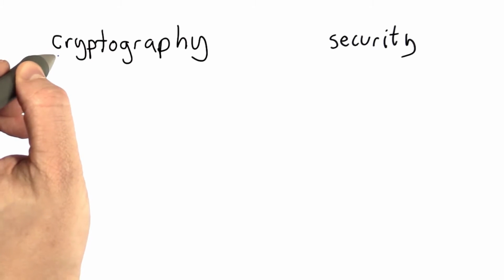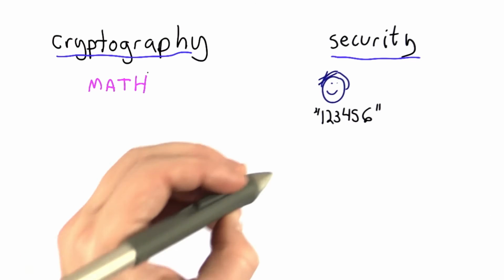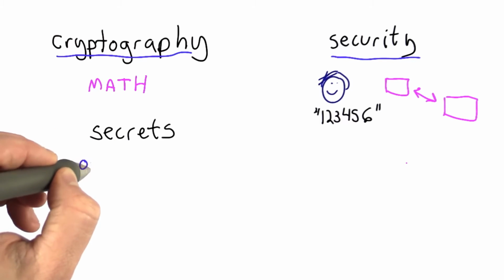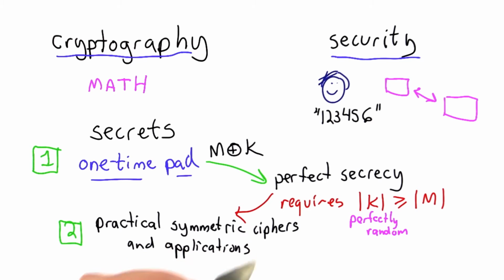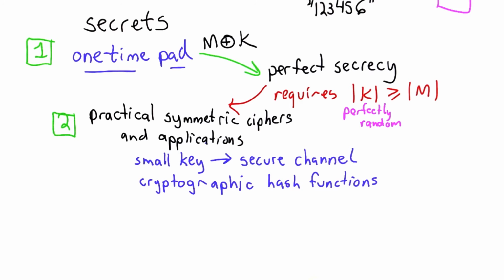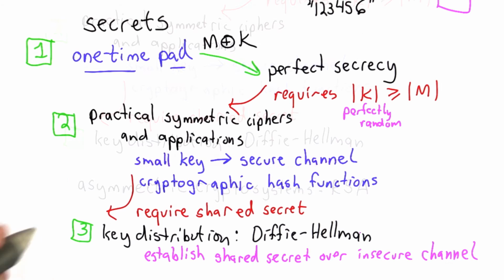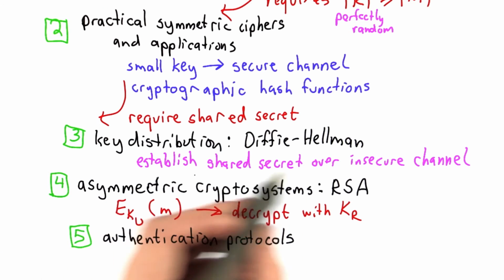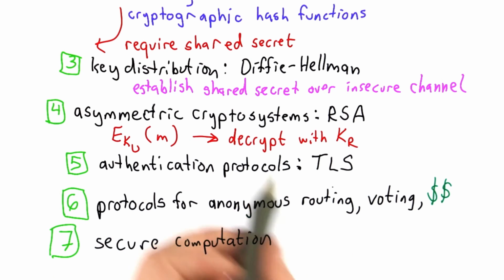Summary - Applied Cryptography